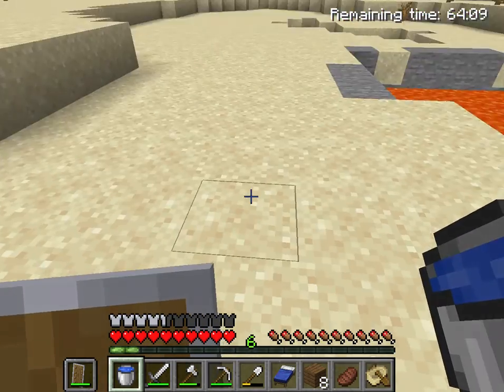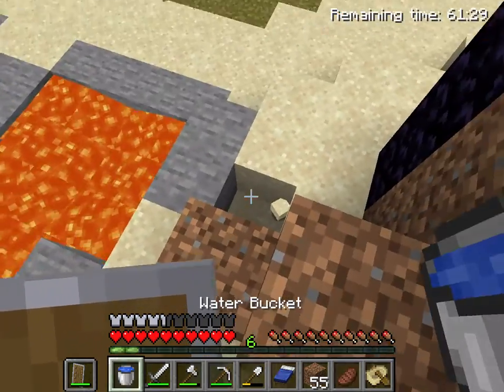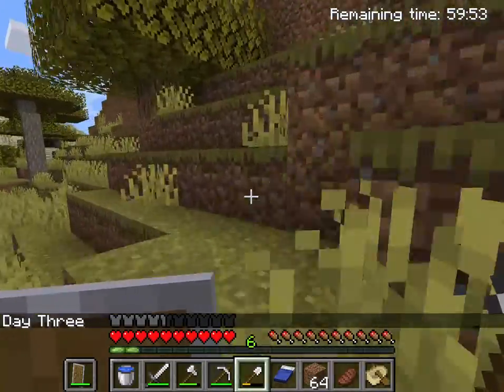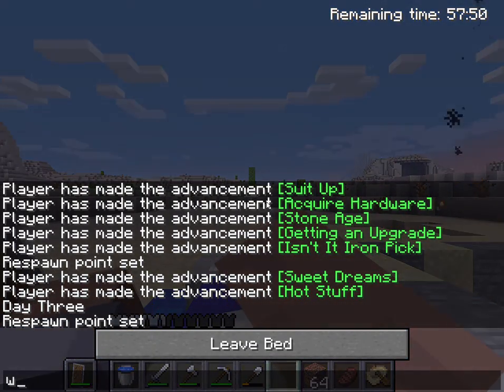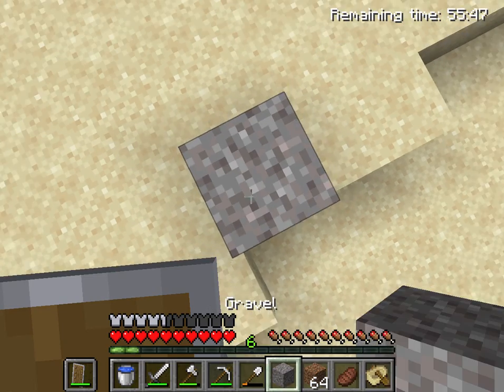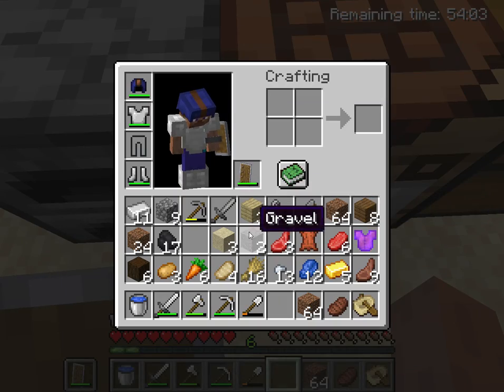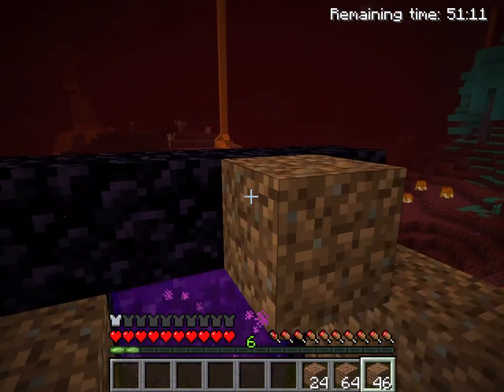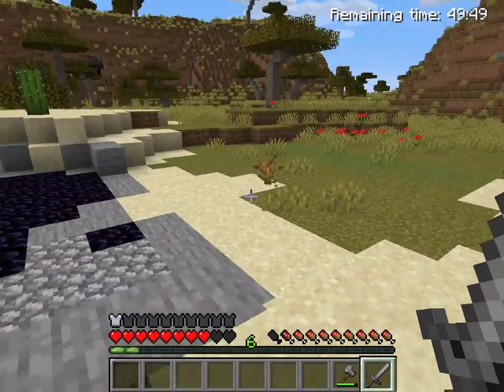Minecraft Demo Unlimited S1 E3